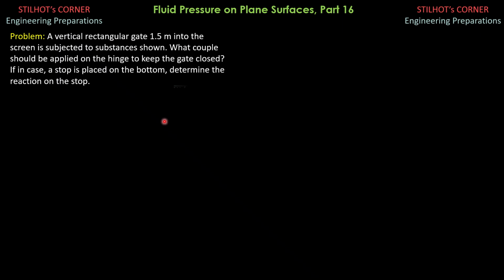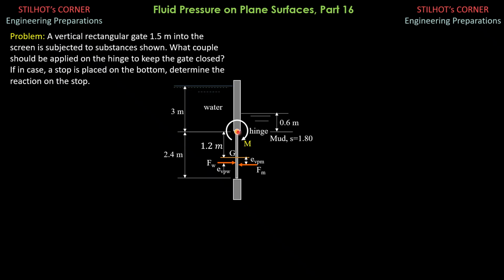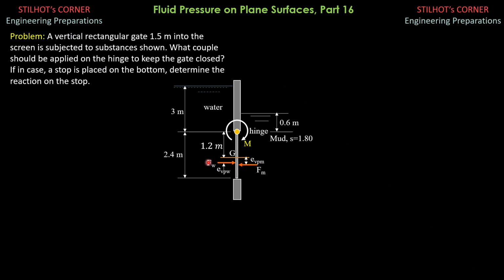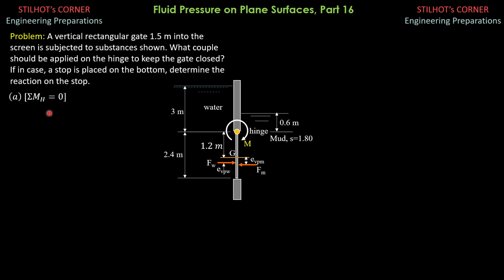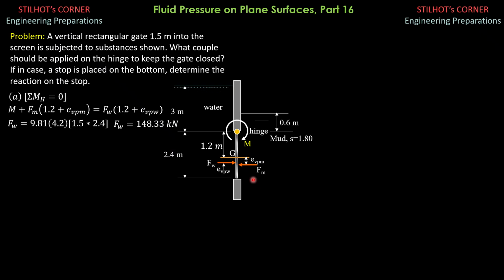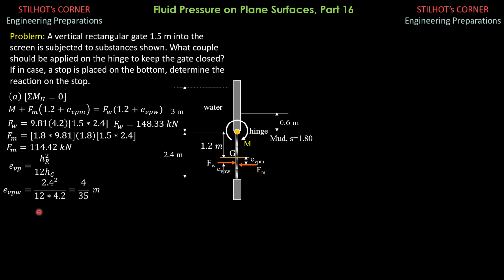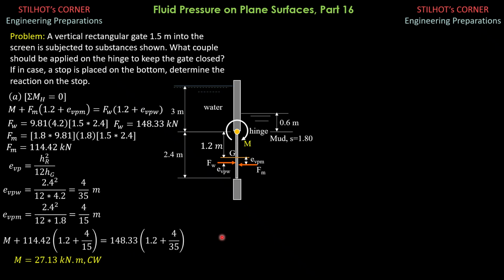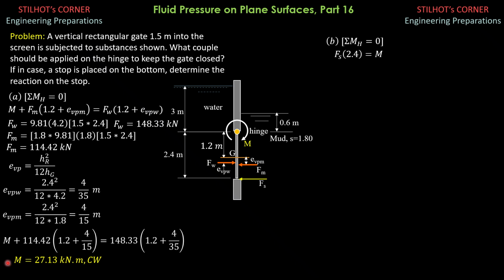Fluid Force on Plane Surfaces, Part 16